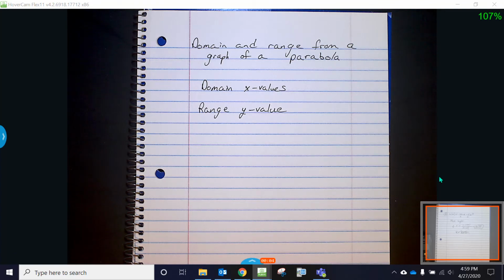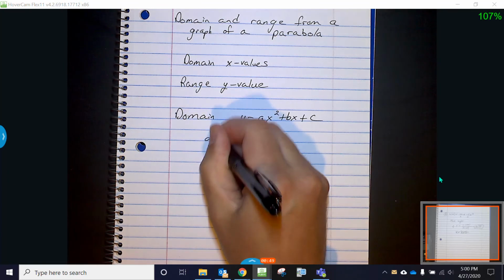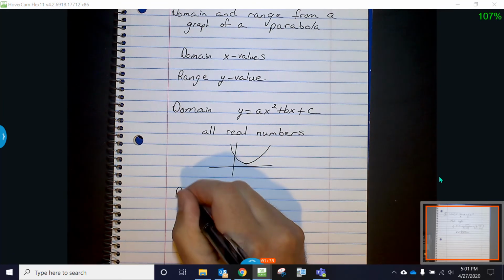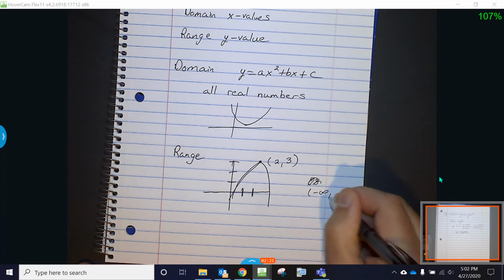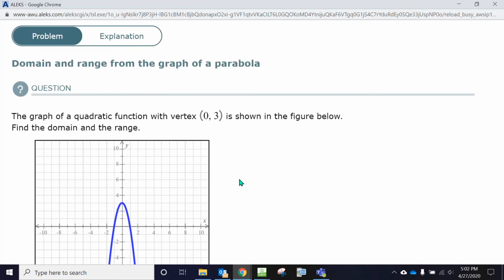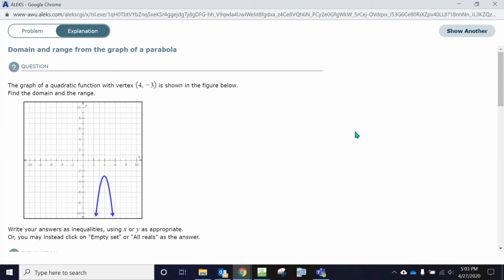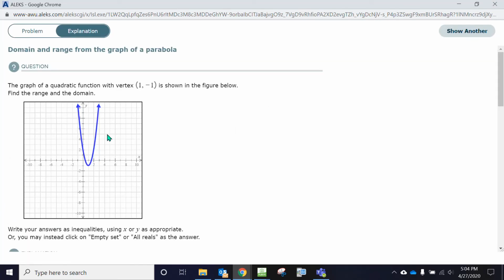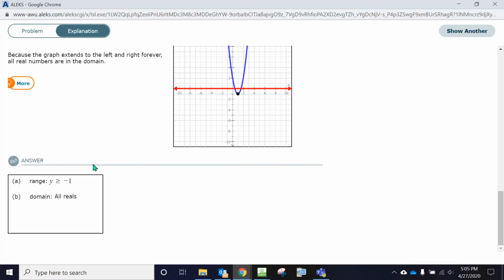Domain and range given a graph of a parabola.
Find the domain and range given a graph of a parabola.